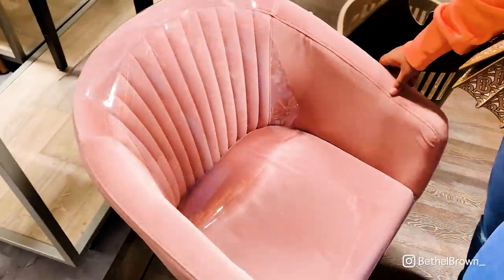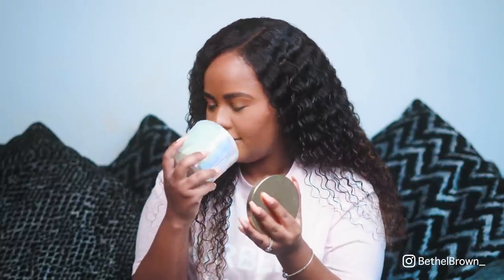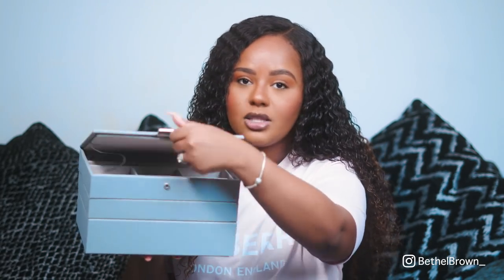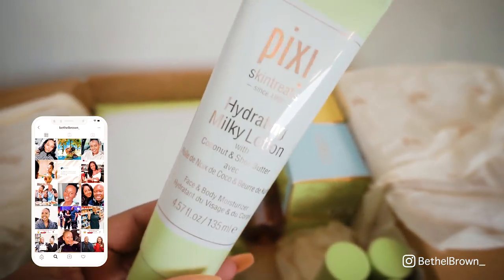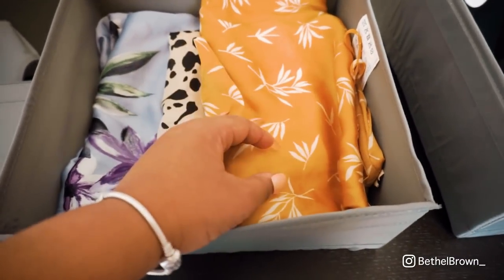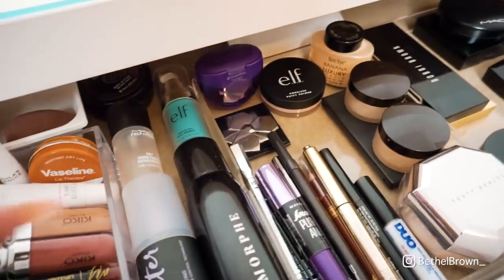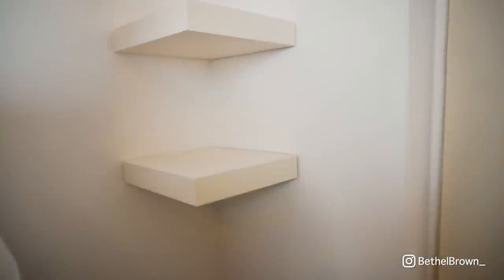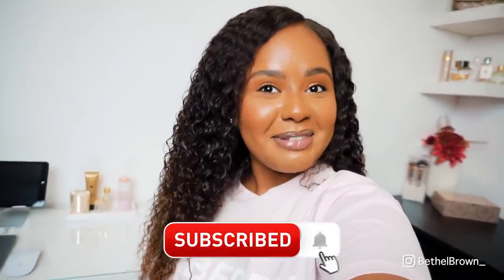BUILDING A HOME OFFICE IN MY BEDROOM | Makeover & Declutter | Bethel Brown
Since we are spending much more time at home I wanted to re-decorate my bedroom/office space so I thought I would take you guys alone. Hope you enjoy watching ☺️

ITEMS FEATURED IN THE VIDEO:

Acrylic small organiser
Acrylic large organiser
Over door 10 hook hangers
Satin pillow case covers
Command strips
Ipad/Iphone stand
Water bottle

Ikea Items:
Grey Drawer Organisers
Malm Dressing Table
Malm Chest of Drawers